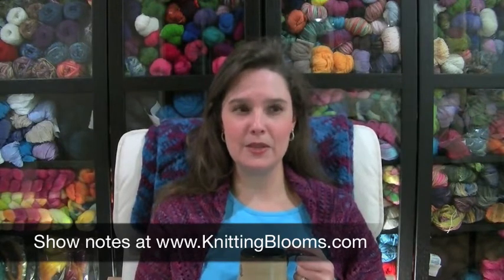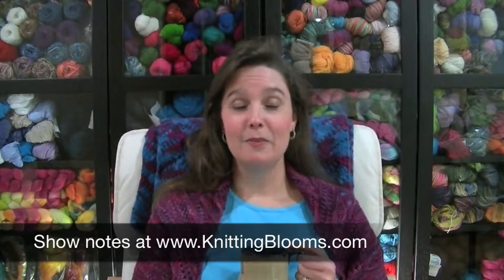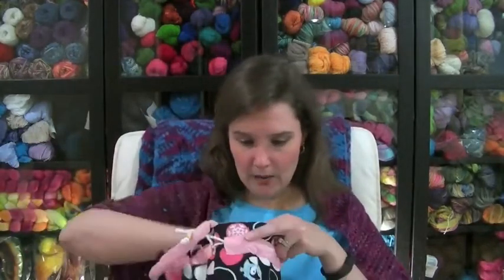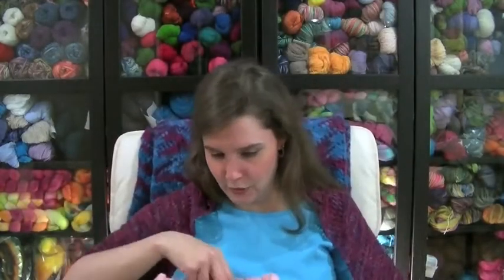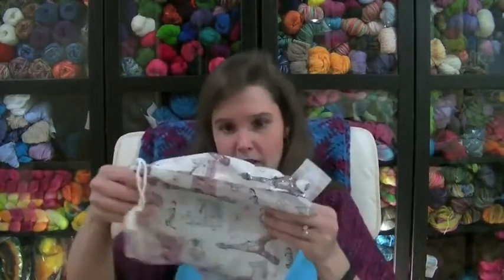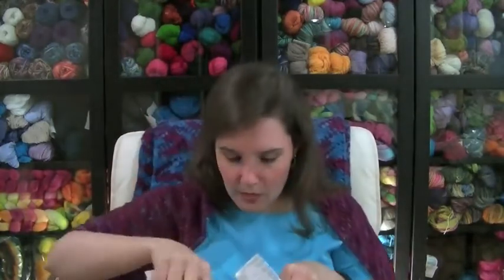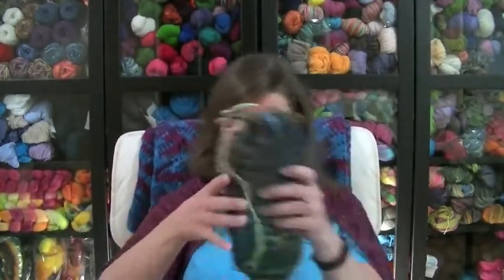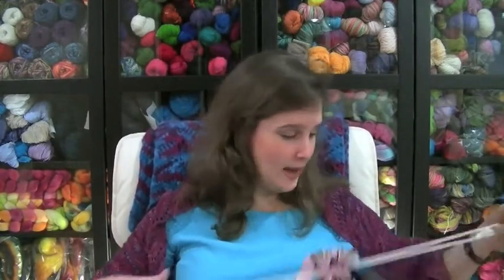Emergency Merry-Go-Round - EP118 - Knitting Blooms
This week there was a lot of knitting, but also a lot of craziness.